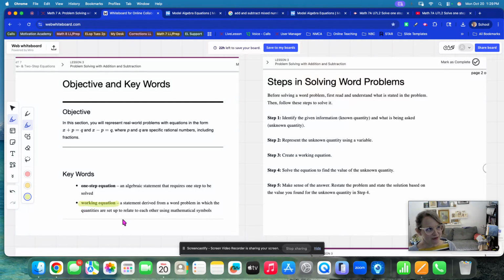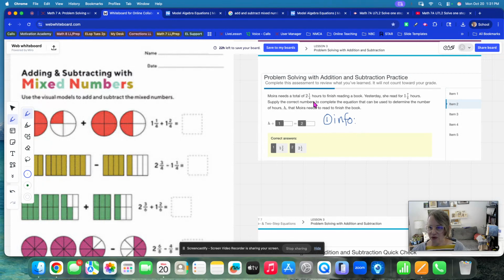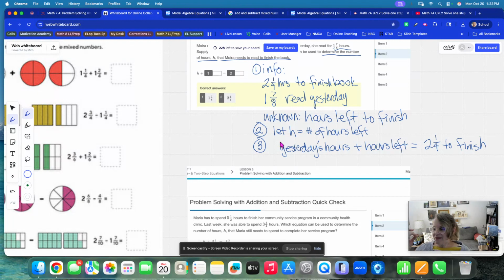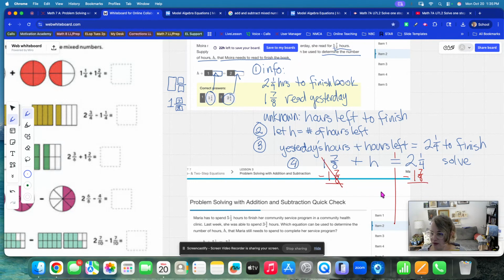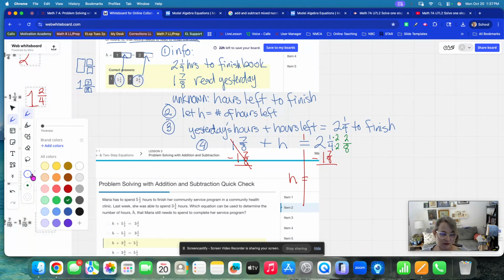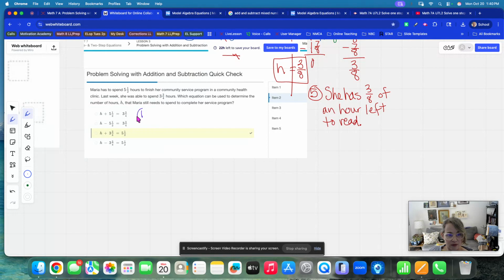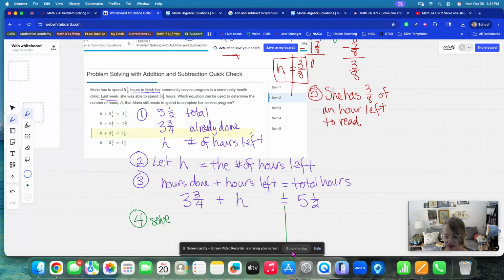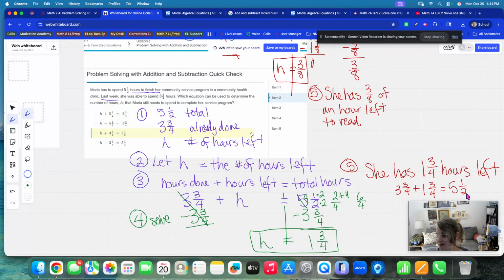Math 7A U7L3 Problem solving with addition and subtraction, 5 step process for word problems